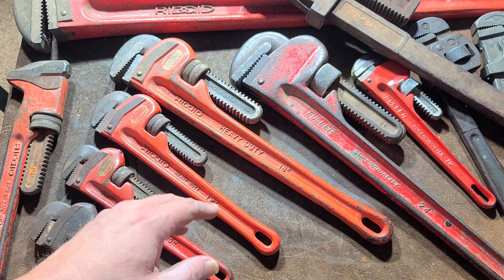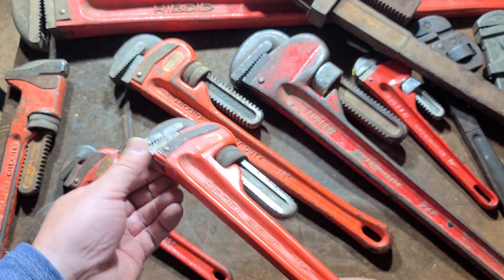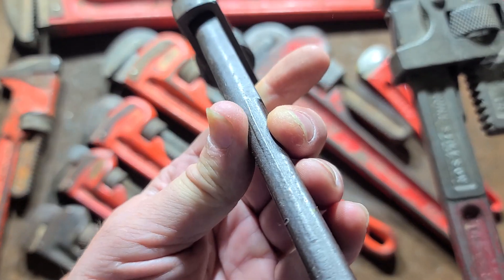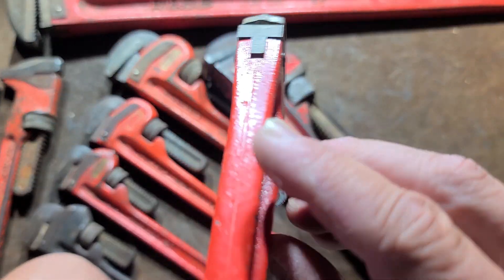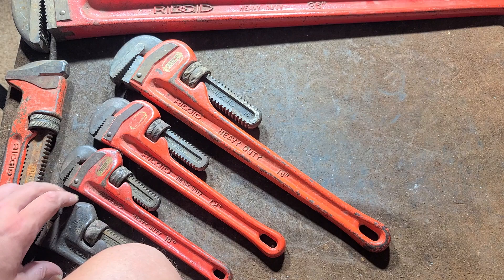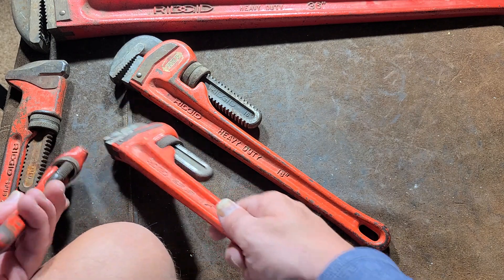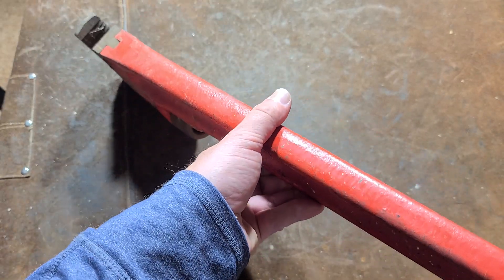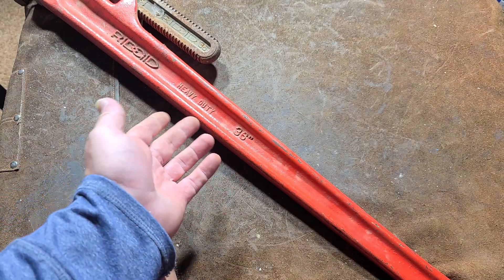Ridgid Pipe Wrenches Do Not Have Forged Handles, Only Forged Jaws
The myth that all pipe wrenches have forged handles is from the Stillson era where the lower jaw was part of the handle and so the entire wrench was forged but modern style ones have a cast ductile iron handle and forged jaws.